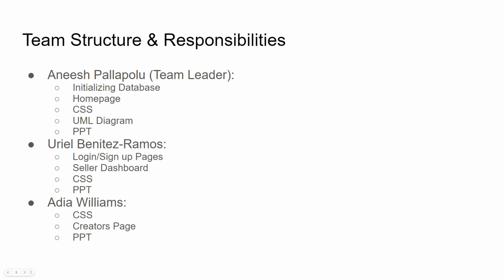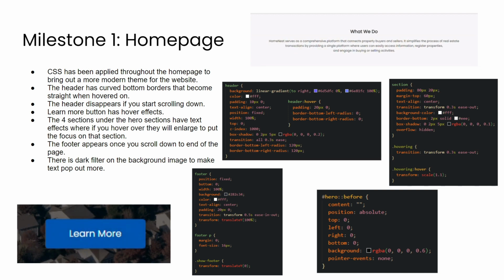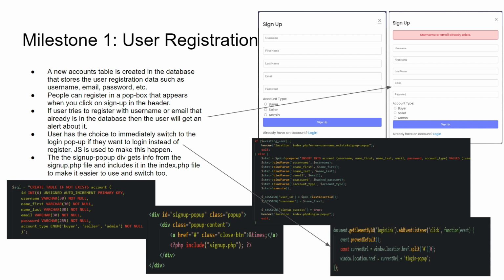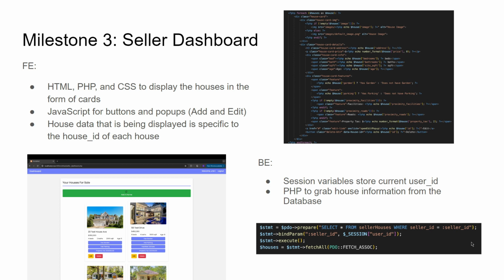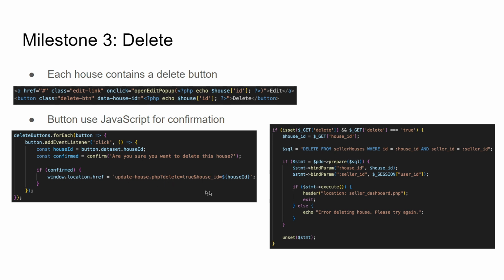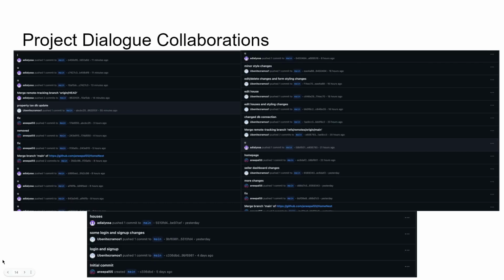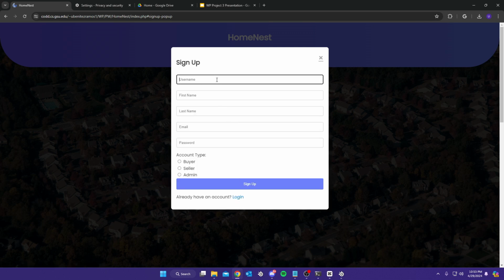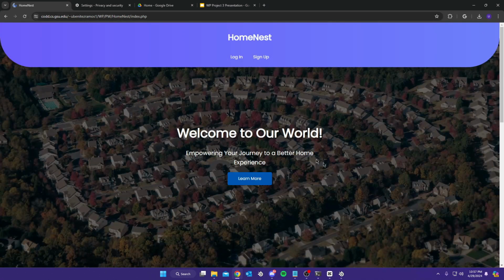HomeNest Project_WebWizards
Web Programming Project HomeNest
A PHP, HTML, CSS, and JavaScript Property Hub
Created by: Aneesh Pallapolu, Uriel Benitez-Ramos, and Adia Williams